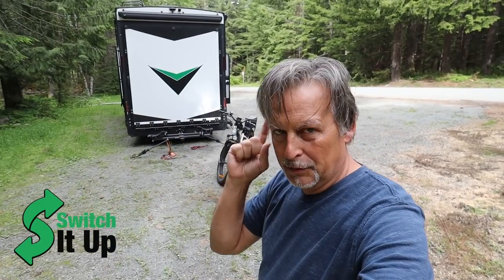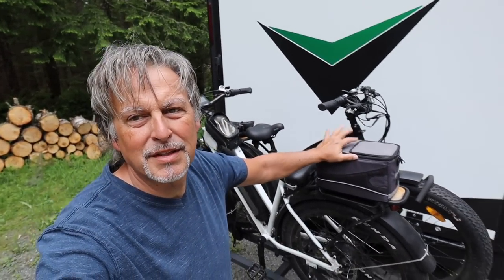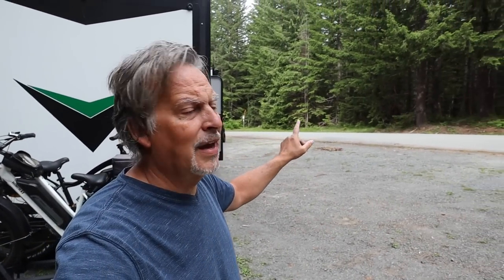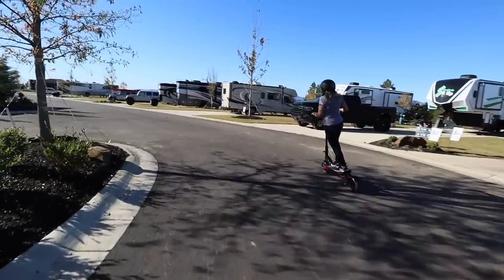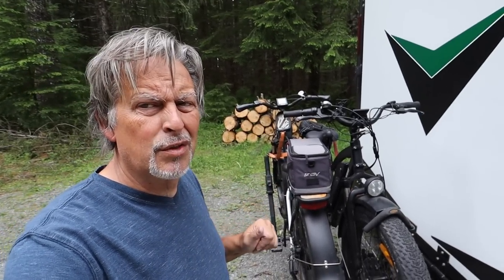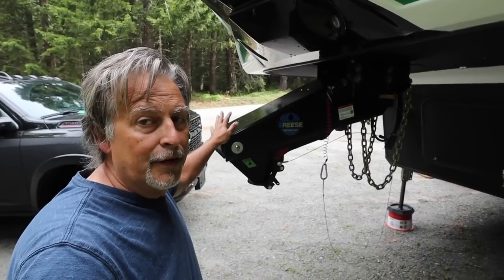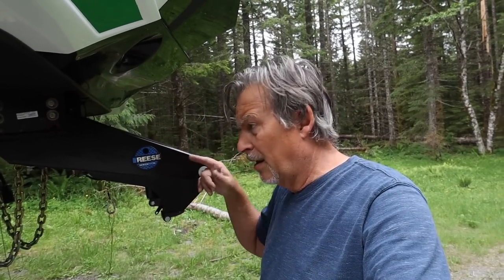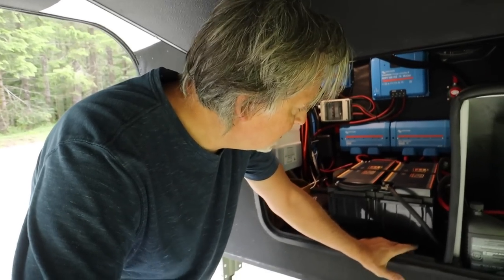Essential RV Upgrades for New Owners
What are the top 4 Items to UPGRADE IMMEDIATELY? RVLithiumBattery RVInternet are some great items to seriously consider right from the beginning.

0:00 INTRO
6:07 REESE Goosebox
9:01 Enduro Lithium Battery
13:21 TPMS system ✅𝗧𝗲𝗰𝗵𝗻𝗼𝗥𝗩
16:20 𝗧𝗲𝗰𝗵𝗻𝗼𝗥𝗩: The internet we use.

to see upcoming events and merchandise.

𝐁𝐞𝐥𝐨𝐰 𝐚𝐫𝐞 𝐜𝐨𝐦𝐦𝐨𝐧 𝐪𝐮𝐞𝐬𝐭𝐢𝐨𝐧𝐬 𝐰𝐞 𝐫𝐞𝐜𝐞𝐢𝐯𝐞 𝐨𝐧 𝐝𝐢𝐟𝐟𝐞𝐫𝐞𝐧𝐭 𝐩𝐫𝐨𝐝𝐮𝐜𝐭𝐬 𝐚𝐧𝐝 𝐬𝐞𝐫𝐯𝐢𝐜𝐞𝐬 𝐰𝐞 𝐮𝐬𝐞.

✅ DEALS: Sign up for our newsletter and we will keep you posted once a month

***✅𝗝𝗶𝗻𝗴𝗹𝗲 𝗰𝗿𝗲𝗮𝘁𝗶𝗼𝗻 for businesses or channels along with Graphic design for YouTube.

⭐️ 🔴 𝗙𝗮𝘃𝗼𝗿𝗶𝘁𝗲 𝗥𝗩 𝗚𝗲𝗮𝗿 𝗘𝘀𝘀𝗲𝗻𝘁𝗶𝗮𝗹𝘀: 🔴 ⭐️
✅ Camco 90-Degree Hose Elbow
✅ Hose Splitter Garden Hose
✅ Power Watchdog Surge Protector
✅ Camco RhinoFLEX 20’ RV Sewer Hose
✅ Camco Sidewinder RV Sewer Hose Support
✅ RV Camper & Adapter Sewer Hose
✅ Adjustable Water Pressure Regulator
✅ 30 AMP to 50 AMP Plug Adapter
✅ EternaBond RoofSeal White Tape
✅ NOCO Boost Lithium Jump Start
✅ 50pcs Mini Blade Fuse Kit
✅ Anderson Camper Level System
✅ SnapPad for RV Leveling
✅ Anderson Leveling Buckets

⭐️ 🔴 𝗙𝗮𝘃𝗼𝗿𝗶𝘁𝗲 𝗜𝗡𝗧𝗘𝗥𝗜𝗢𝗥 𝗥𝗩 𝗚𝗲𝗮𝗿  🔴 ⭐️
✅ Scratch Off Map of USA
✅ Best Drawer Liner
✅ Digital Photo Frame
✅ Hanging Laundry Hamper Bag
✅ Pot & Pan Protectors
✅ Simple Houseware Over the Cabinet Door Organizer
✅ BEST Push Broom Rubber Bristles

✅ Tire Repair Plug Kit
✅ Dewalt Cordless Impact Wrench
✅ Dewalt Impact Socket Set
✅ Torque Wrench
✅ Best RV Air Compressor
✅ Craftsman 450-Piece Tool Set
✅ 2 Ton UniJack Hydraulic Bottle Jack
✅ Air Lift LoadLifter 5000 Air Suspension Kit
✅ Safety Triangle Warning Kit
✅ Garmin 895 Navigator
✅ Garmin Dash Cam

We are NOT professionals please don’t take our word for any of the information and do your own research we will not be held liable for sharing our opinions.
By purchasing items you take all responsibilities that you have done your own research and we will not be held liable for our opinions on products.

To send a quick message please use Instagram or FB but we have seen a lot of messages and comments and if we are out running around we may not see it right away. We do our best to reply.

Switch It Up is a DBA of KC Lifestyle LLC..